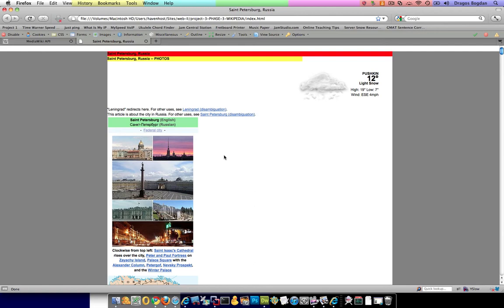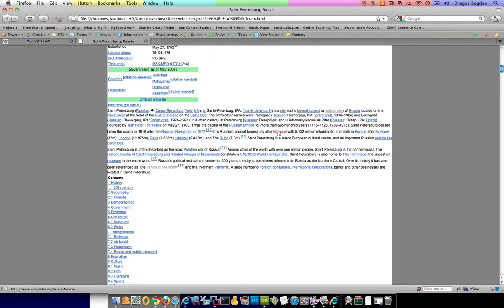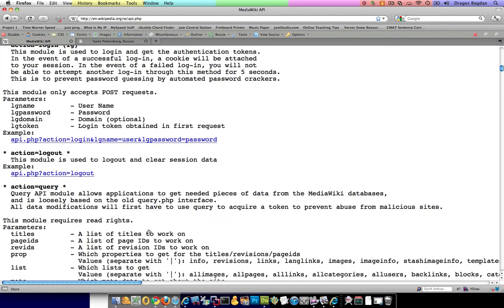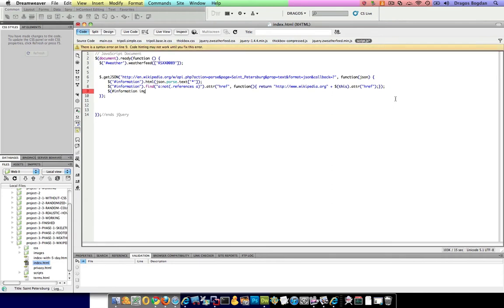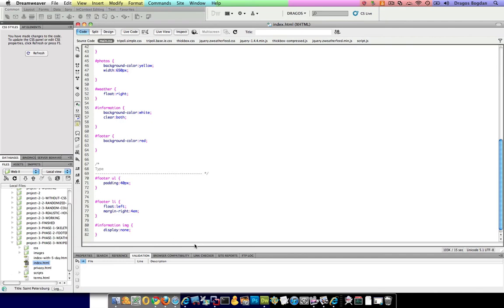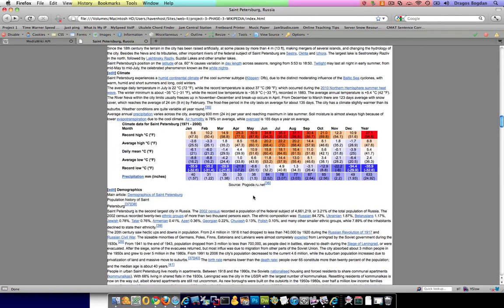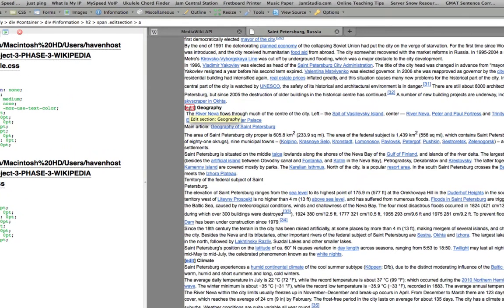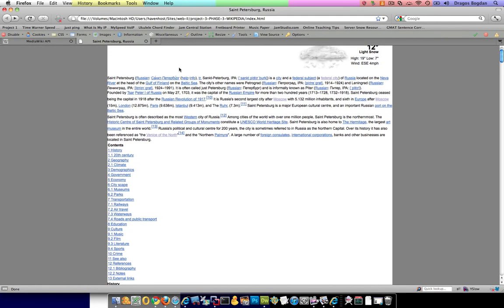(15/27) - Wrangling Wikipedia Content with CSS - TDI Project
This video shows how to style the content that gets pulled in from Wikipedia.